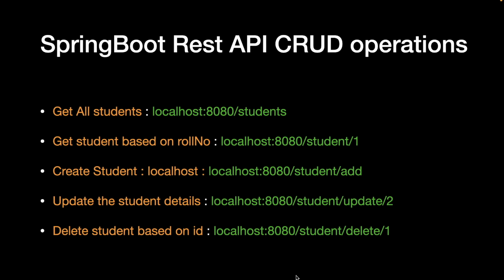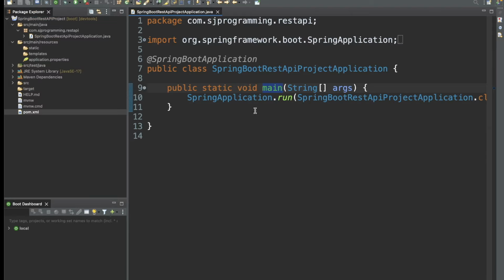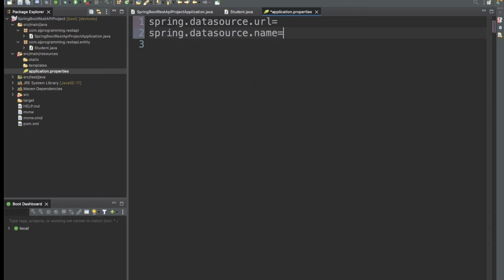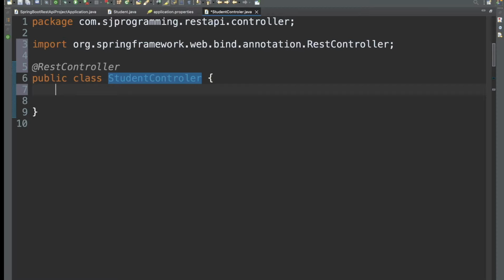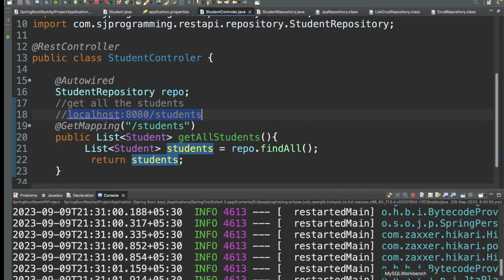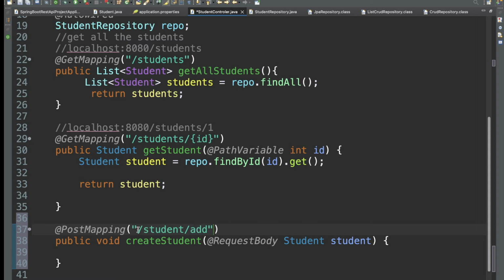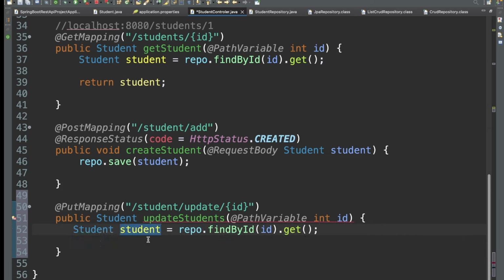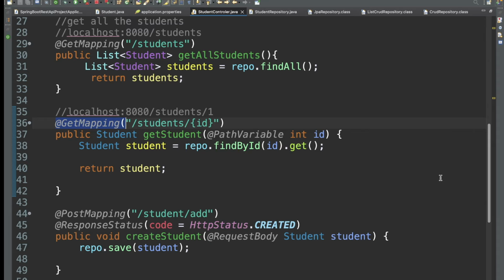SpringBoot REST API CRUD Operations using Spring Data JPA | Postman | MySql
Hello All,

In this video we have created SpringBoot project and created some rest end points to perform CRUD operations.

Rest end points :

Get All students : localhost:8080/students
Get student based on rollNo : localhost:8080/student/1
Create Student : localhost : localhost:8080/student/add
Update the student details : localhost:8080/student/update/2
Delete student based on id : localhost:8080/student/delete/1

This are the dependecies added in the pom.xml file :

Mysql connector
devtools
Spring web

How to develop REST CRUD API using Spring Boot?
What is the CRUD operation in spring REST?
What are the CRUD methods in REST API?
How to write simple REST API in Spring Boot?
How do I create a CRUD app in spring boot?
How to create API for CRUD operations?

00:00:00 How to create spring boot project in STS
00:07:41 How to create schema in MySQLWorkbench
00:08:40 Create student Entity
00:15:52  How to connect springboot application to MySQL database
00:23:14  Create Student Controller
00:25:28 How to create Student Repository
00:30:18 Get all students rest end point
00:34:20 Test Get request in postman
00:35:56  what is @PathVariable annotation
00:39:50 PostMapping to create new student
00:46:16 @ResponseStatus annotation
00:47:40 @PutMapping update student details
00:53:35 @DeleteMapping delete student based on id